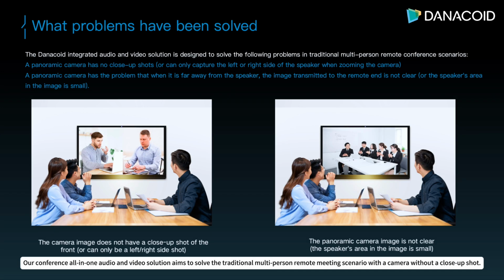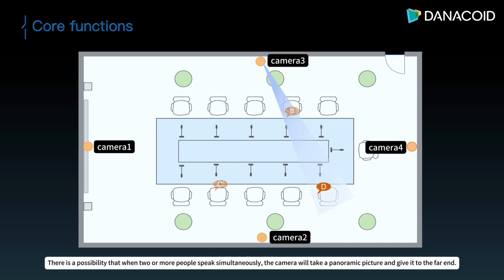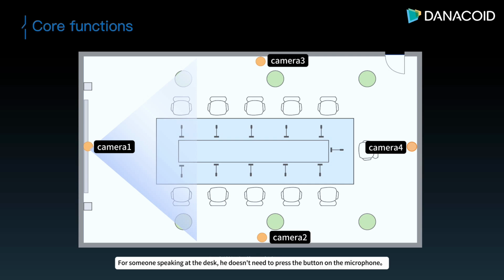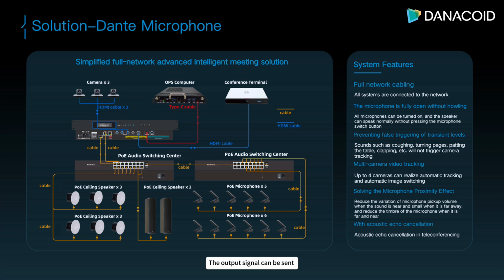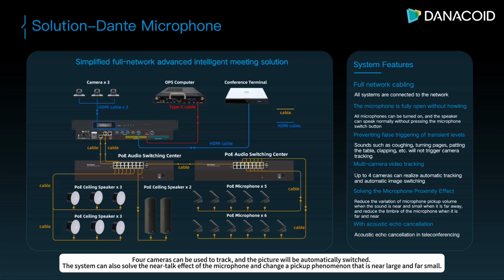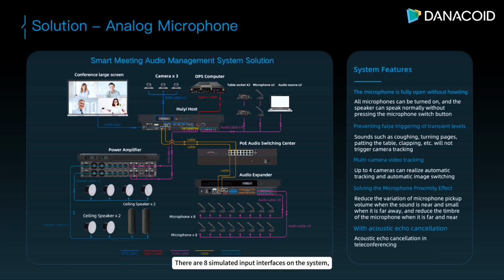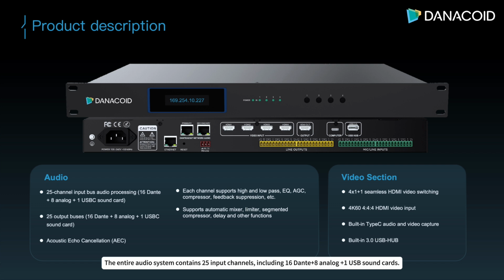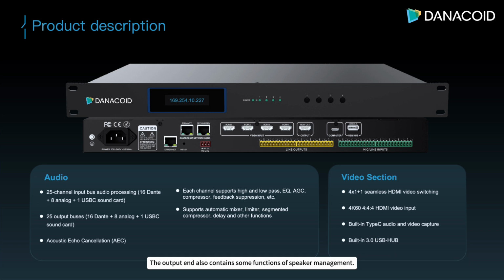Make meetings easier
Audio and video system solutions